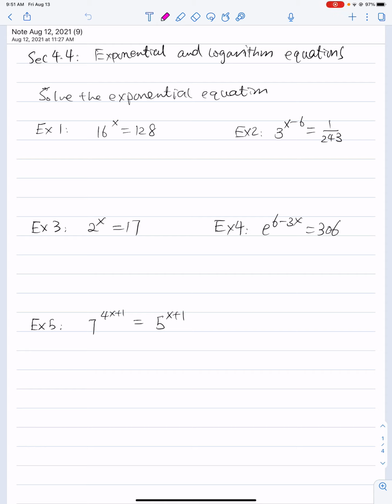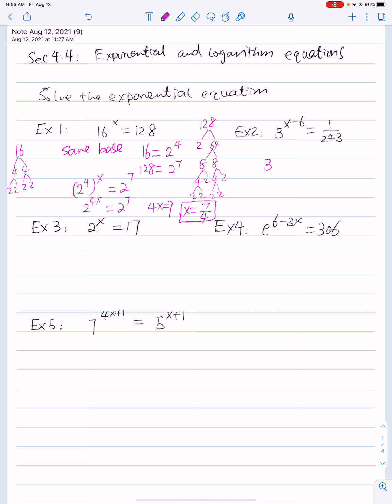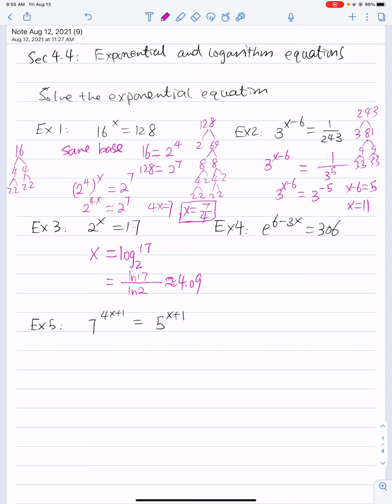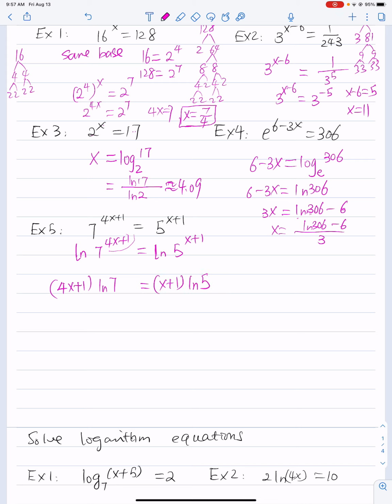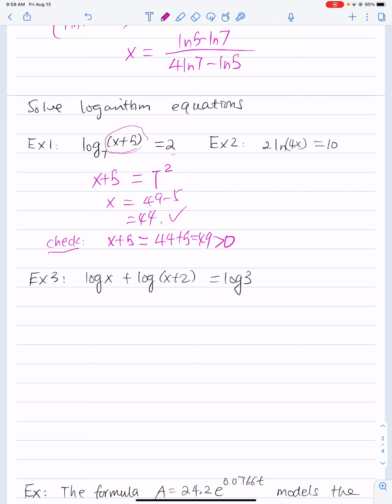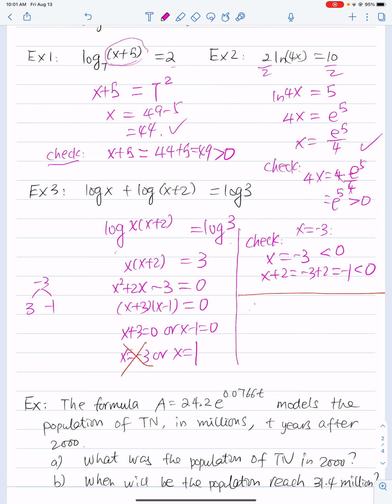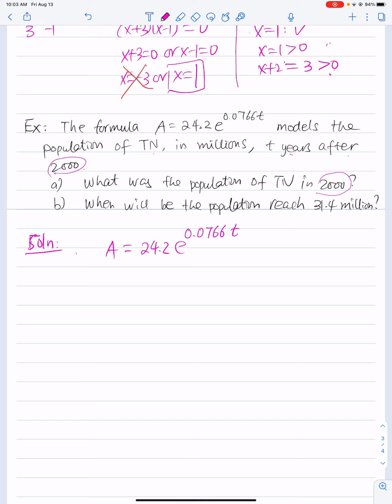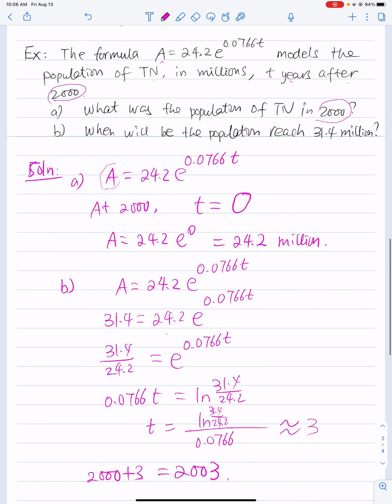Sec 4.4 exponential and logarithm equations